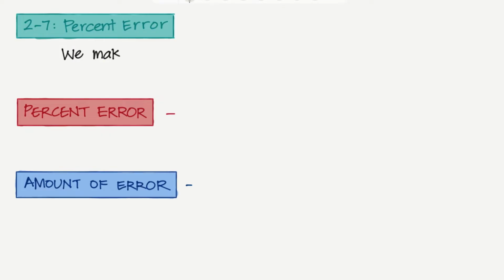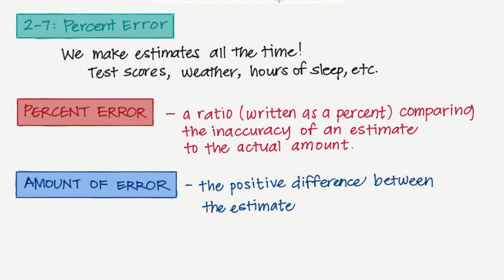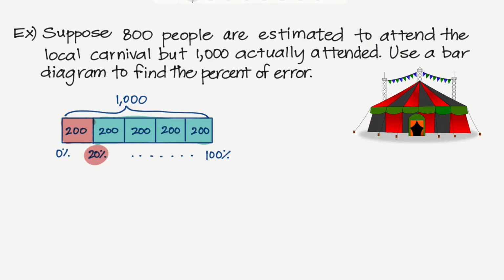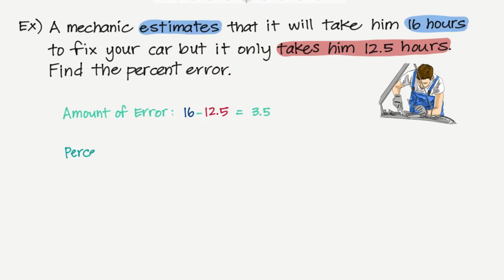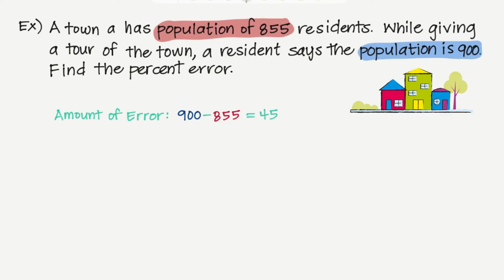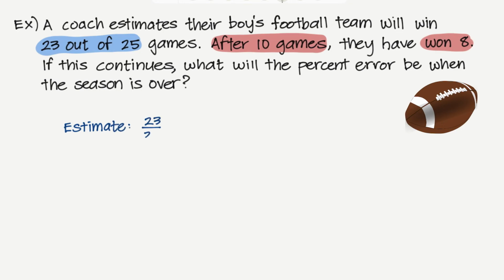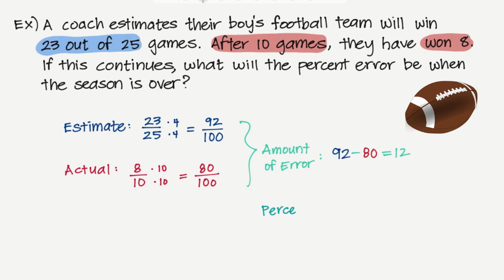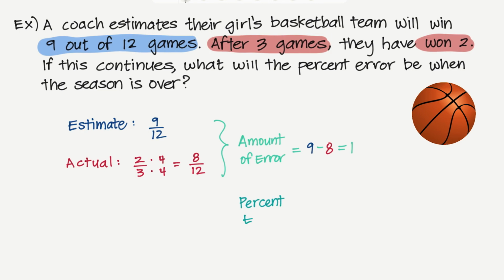MH Reveal Math Accelerated7 2-7: Percent Error